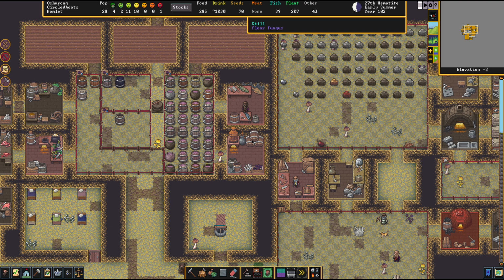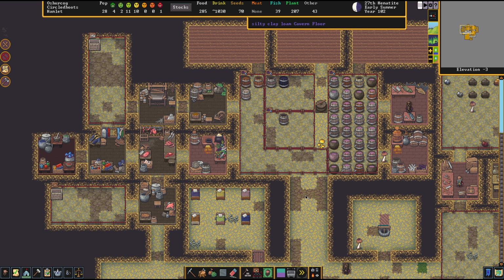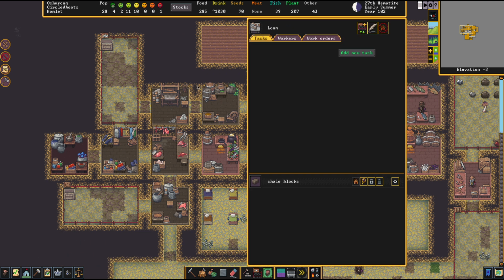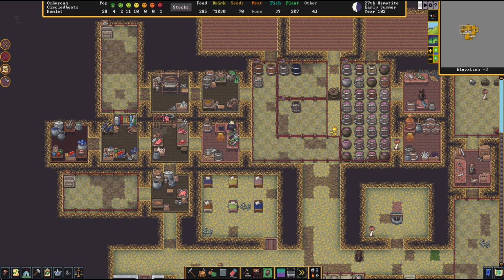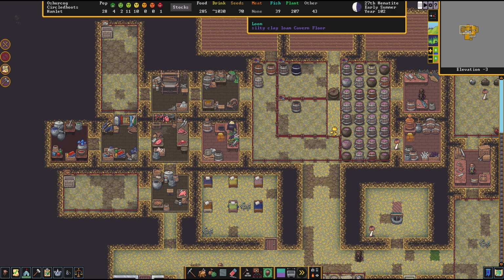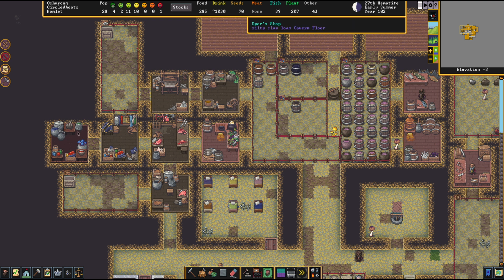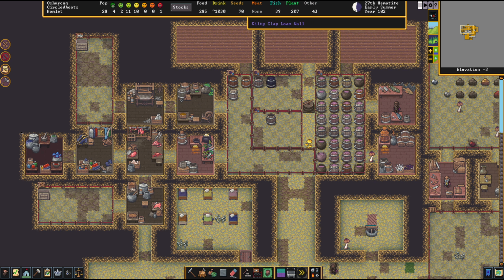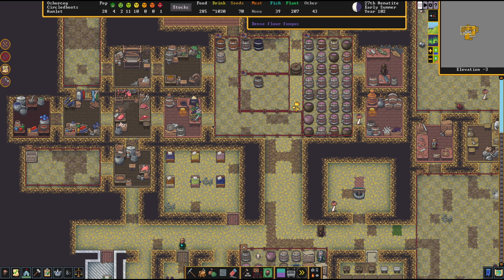HOW TO MAKE CLOTH - Clothing/Dye Industry Guide DWARF FORTRESS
This is a Guide for Dwarf Fortress about Metals And Alloys, showing some Let's Play Playthrough Tutorial. This is the unmodded (Vanilla) Steam Release Version.